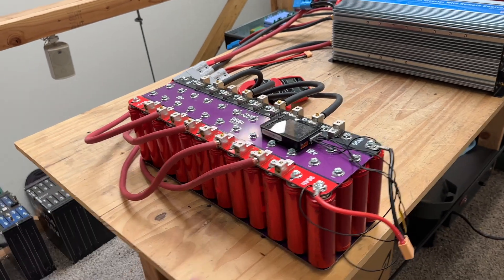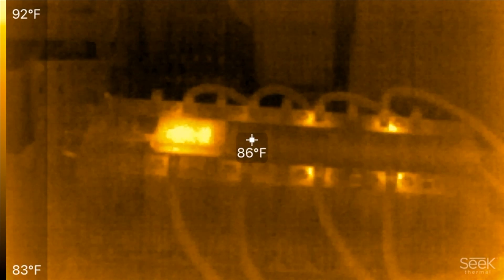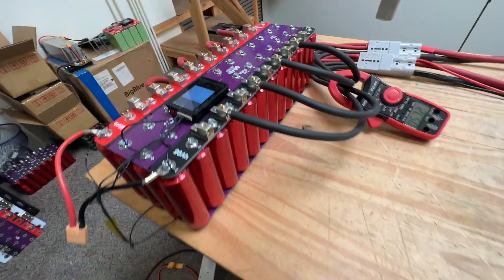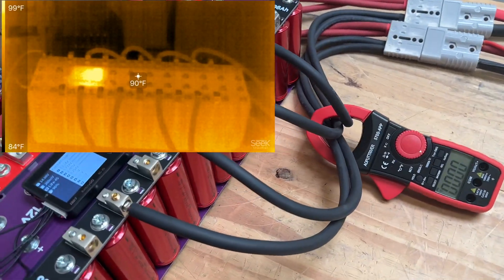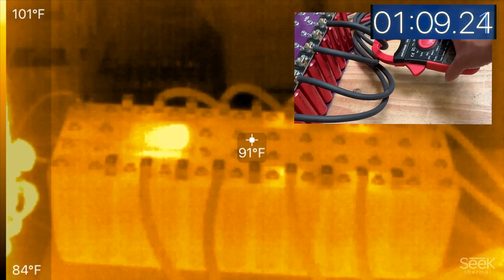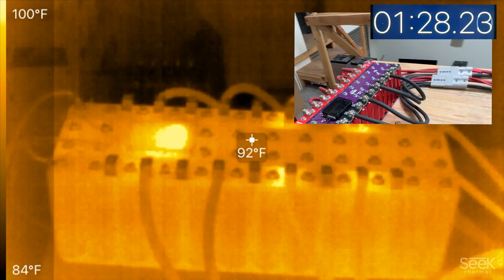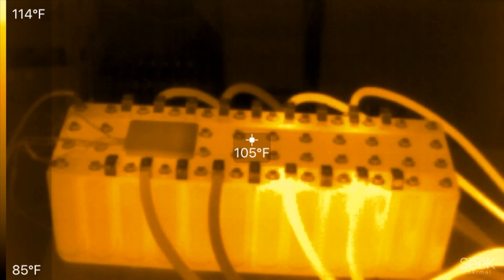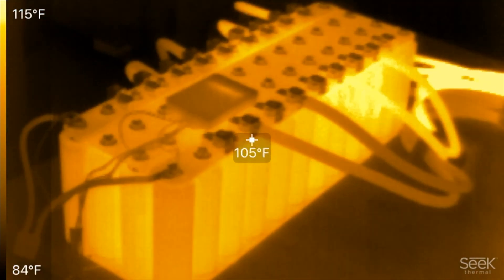96Ah headway PCB BusBars Heat Test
600A heat Test of the 96Ah PCB Headway Busbars from JAG35